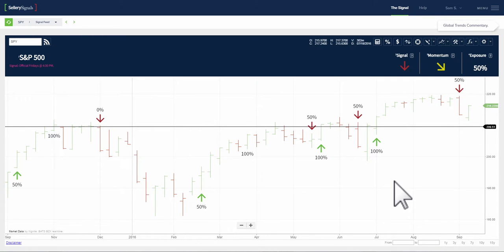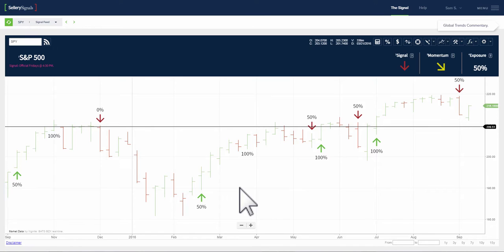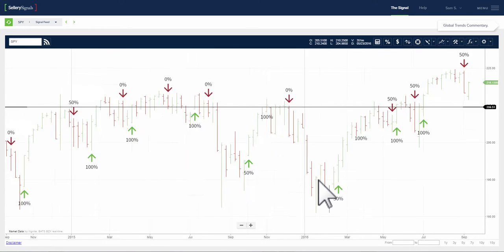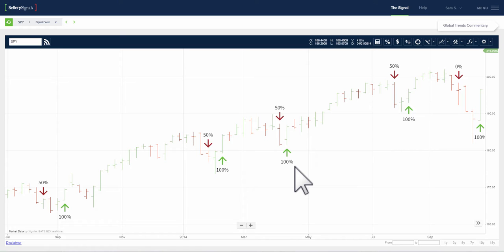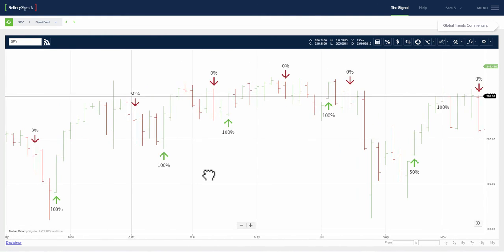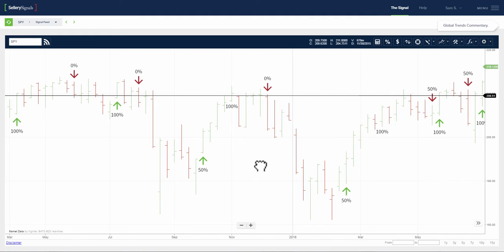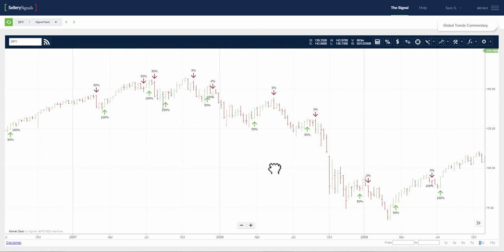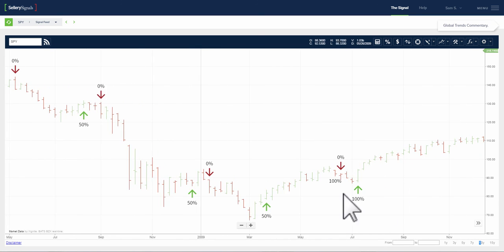How to gauge 'Exposure' [7:30]